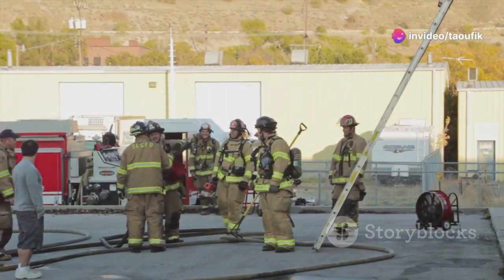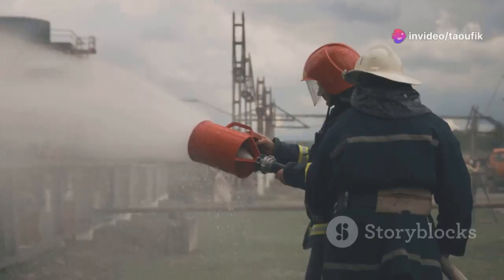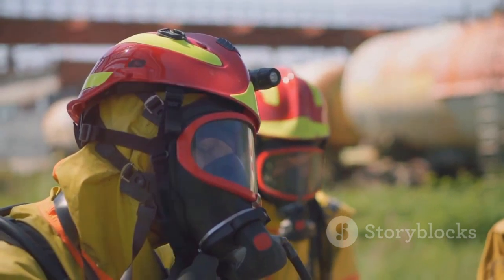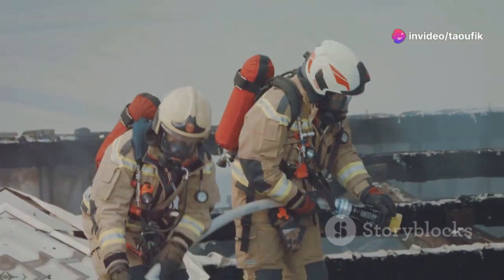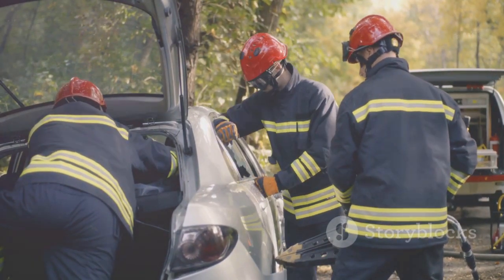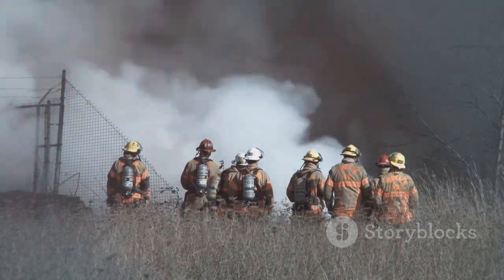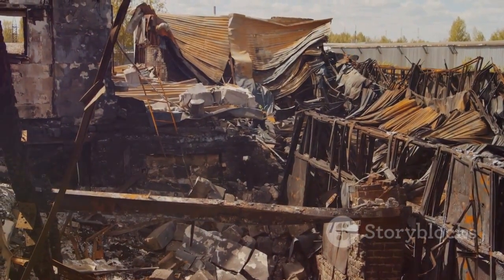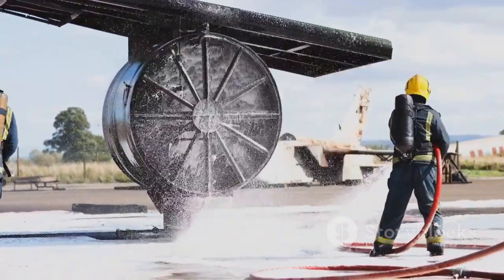Firefighter advanced training, specialized techniques, and handling. the life of a Firefighter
For firefighters at the Firefighter 5 level, advanced training often focuses on leadership, specialized firefighting techniques, and handling complex emergency situations. Here are five top areas of training for firefighters at this level:

1. Incident Command System (ICS) & Leadership
Firefighter 5 often involves leadership roles, such as incident commander. Training in the Incident Command System (ICS) focuses on managing resources, personnel, and communication during large-scale or multi-agency incidents. Leadership development training includes decision-making, team management, and communication.
2. Hazardous Materials (HAZMAT) Operations
Firefighter 5 training often includes advanced HAZMAT operations. This involves the handling, containment, and mitigation of hazardous materials spills or leaks. Firefighters may learn about chemical, biological, radiological, and nuclear (CBRN) threats, and how to handle these situations safely.
3. Technical Rescue Training
This includes specialized rescue techniques such as:
Confined space rescue
Rope rescue
Trench and structural collapse rescue
Vehicle and machinery extrication Training prepares firefighters to deal with complex, high-risk rescue operations.
4. Wildland Firefighting
Advanced wildland firefighting training covers fire behavior in forested areas, fire weather, and topography. Techniques in using controlled burns, building firelines, and aerial firefighting coordination are taught to handle large-scale wildfires effectively.
5. Fire Investigation
Firefighter 5 training includes fire investigation techniques. Firefighters learn how to determine the origin and cause of fires, handle evidence, and work with law enforcement. This is critical in both preventing future fires and prosecuting arson cases.
These training areas build upon core firefighting skills and are critical for those moving into senior or specialized roles within the fire service.